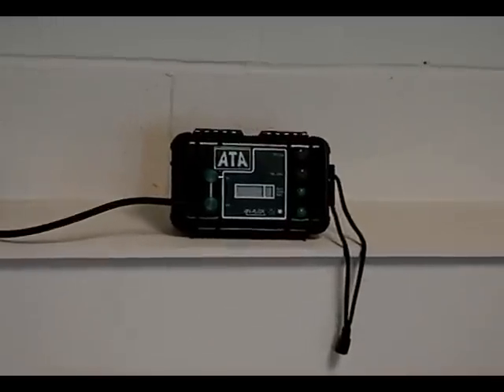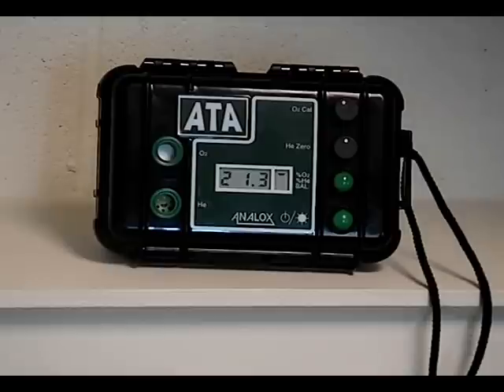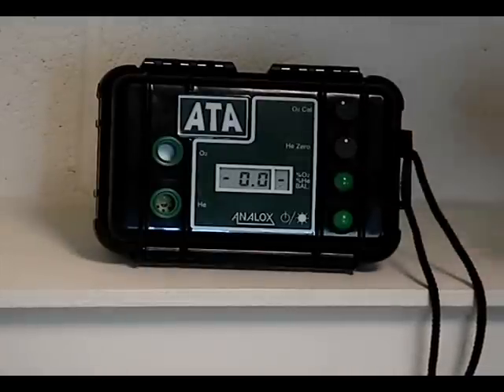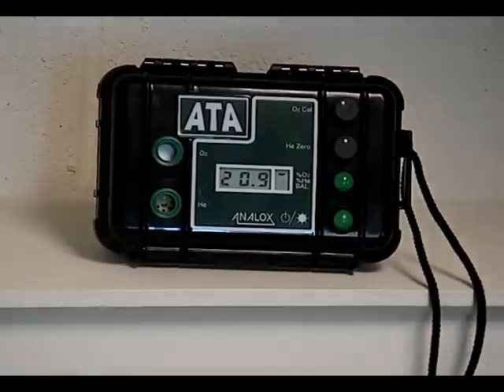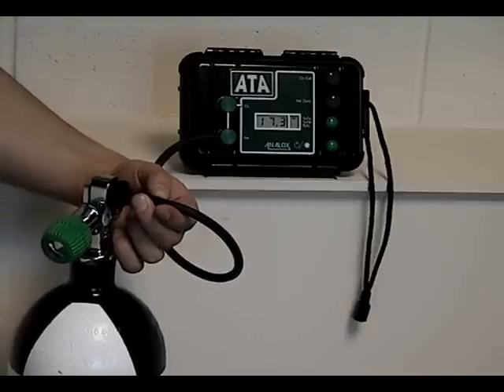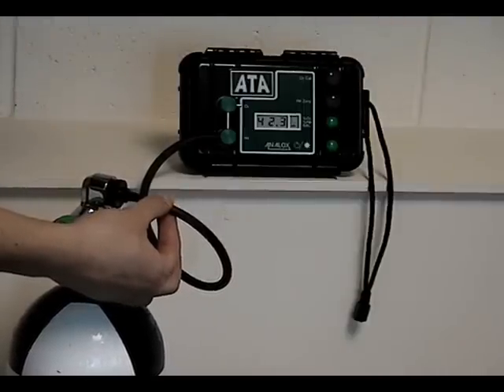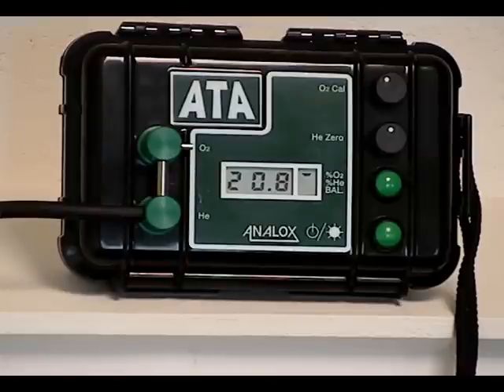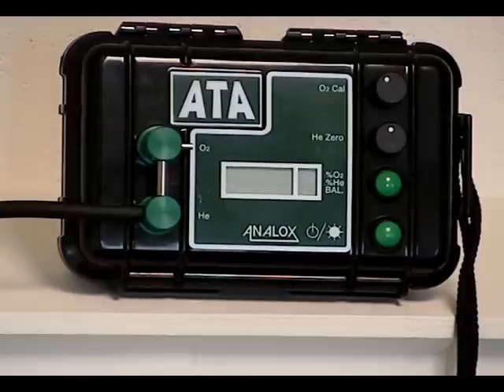Trimix analysis how to use the Analox ATA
For all Trimix divers, Analox explains how you use the Analox ATA analyser to ensure you have a safe dive